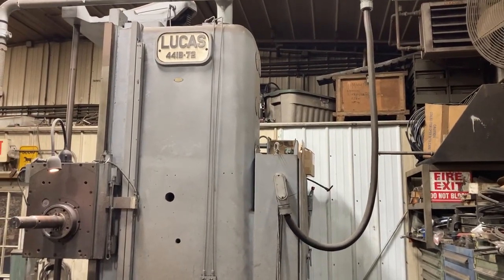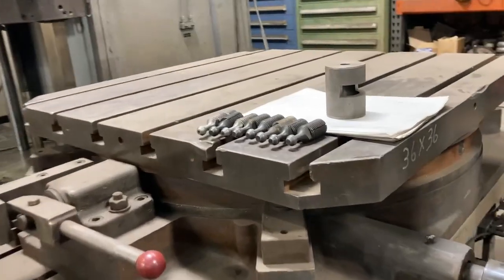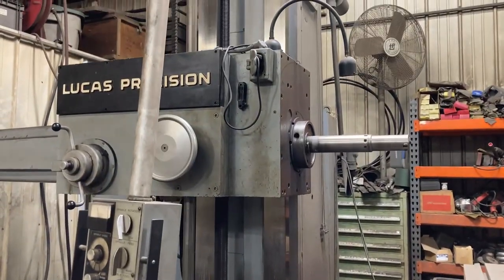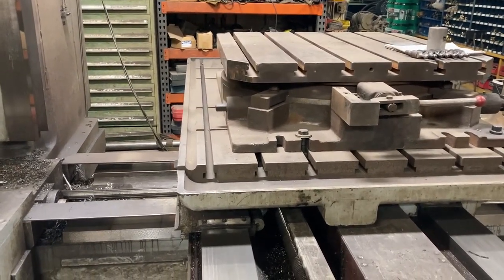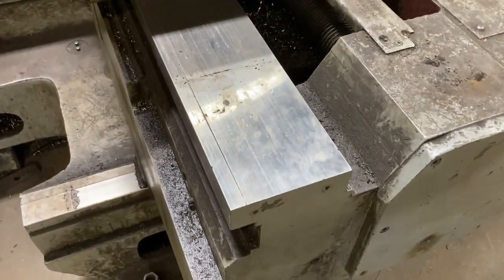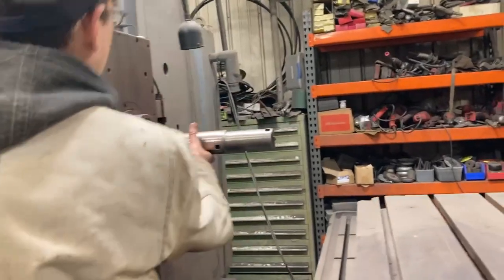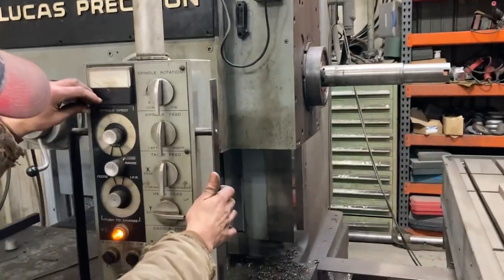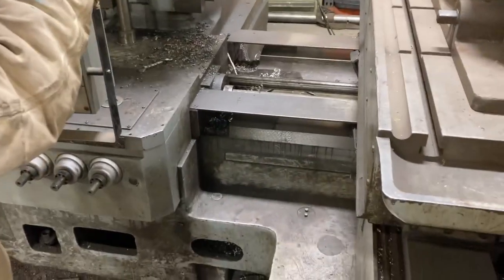11981 LUCAS 441B 72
7100 Krick Road
Bedford Ohio 44146

MODEL: 441B-72

SPECIFICATIONS:

SPINDLE TAPER. #50 WITH POWER TOOL LOCK
SADDLE LENGTH. 102"
TABLE SIZE. 42" X 74"
APPROX. TABLE CAPACITY. 15 TON
SPINDLE SPEED (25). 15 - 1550 RPM
ALL FEEDS (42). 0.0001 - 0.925 IPR
RAPID TRAVERSE. 112 IPM
APPROX. MACHINE DIMENSIONS. 109" R-L x 17' F-B x 120" H

EQUIPPED WITH:

POWER TOOL LOCK
AIR CLAMPING TO ALL THREE AXES
4-WAY BED
FULL PENDANT CONTROL
3-AXIS SONY DIGITAL READOUT
HARDENED & GROUND - ALL WAYS
BIJUR AUTOMATIC LUBRICATION SYSTEM
LUCAS (50 TAPER RAMA) - RIGHT ANGLE MILLING ATTACHMENT
FABRICATED TAILSTOCK
ROTARY TABLE

TEMPORARY SPECIFICATION SUBJECT TO VERIFICATION

THIS MACHINE IS UNDER POWER AND AVAILABLE FOR INSPECTION